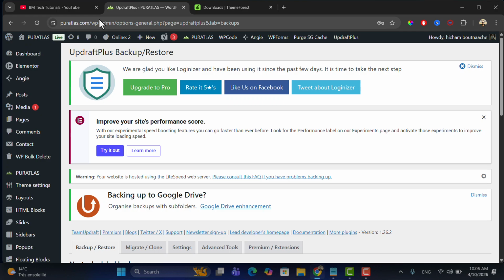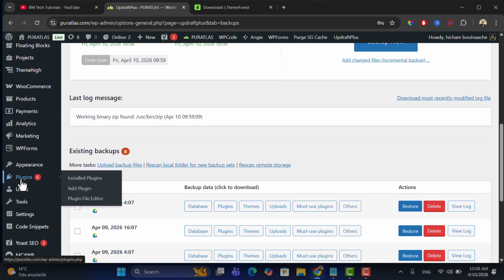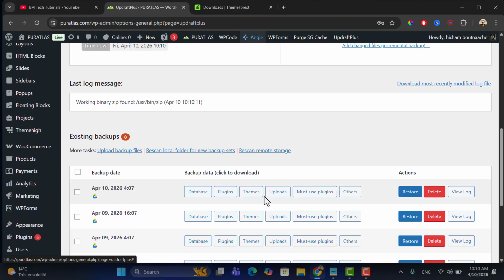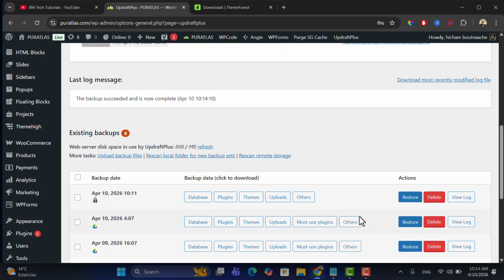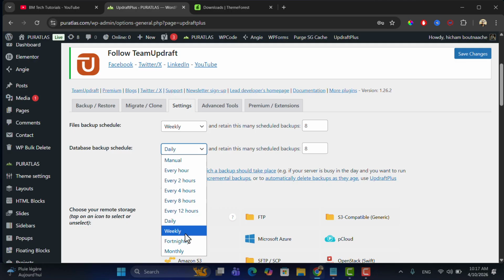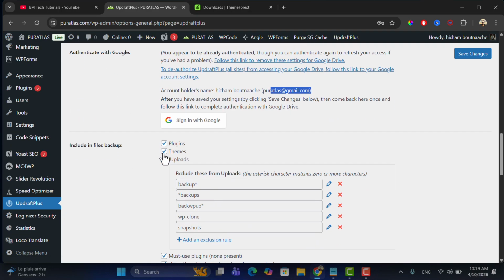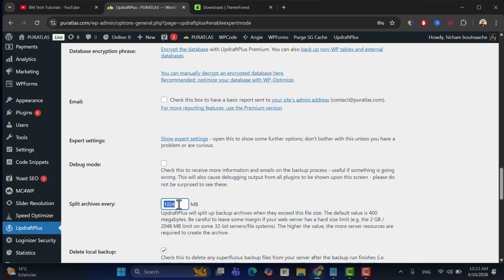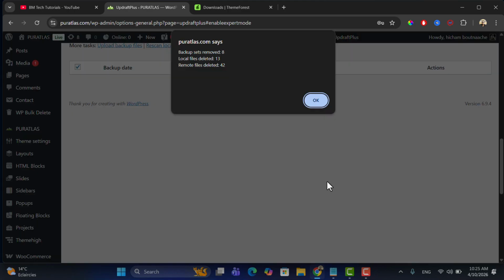How to Set Up UpdraftPlus Backup on WordPress – Secure Your Site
In this video, I’ll walk you through how to easily set up UpdraftPlus, the best backup and restore plugin for WordPress. You'll learn how to schedule backups, link them to your email, and store them remotely on services like Dropbox or Google Drive. Protect your site today and never worry about losing your data!